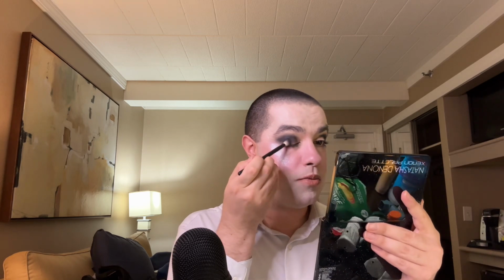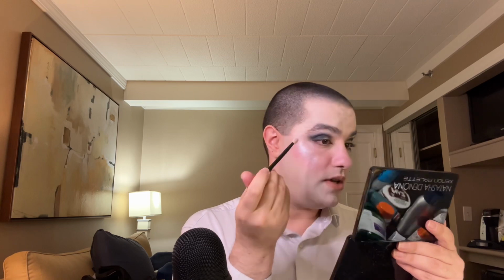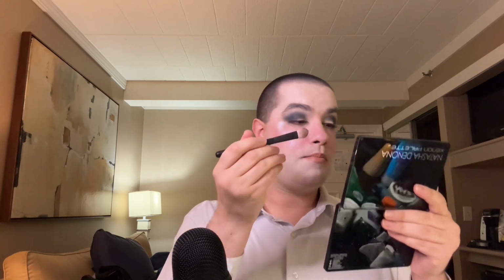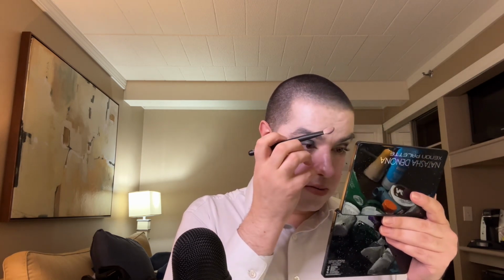Haunting A Hotel Room: A Month Of Natasha Denona Featuring New Xenon Palette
Well, friends, here we are at the end of my month of Natasha Denona. I hope that you enjoy this last video in the series (for now) where I use the new Midi Xenon Palette. For this look I wanted to do a very pale and ghostly look. I originally wanted to do a whole skull face, almost Day of the Dead type deal, but then I decided I should dial it back because I was going to be out in public and seeing friends. I mean this is obviously still not going out makeup, but it is almost Halloween. I think people understand. LOL. Anyway, I ended up doing more of a ghostly look loosely based on the ghouls from Carnival Of Souls. I hope that you enjoy.

My Insta is that_dude_in_makeup